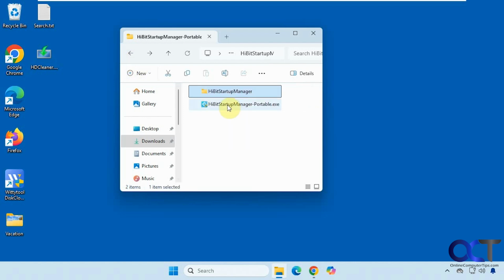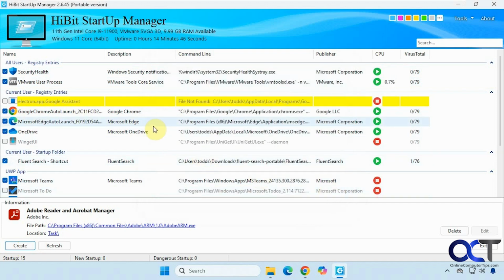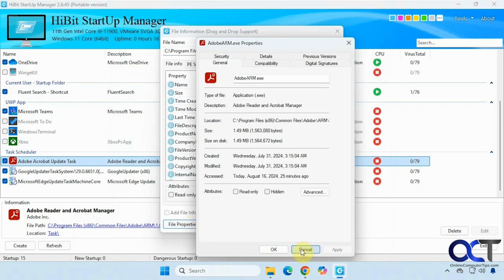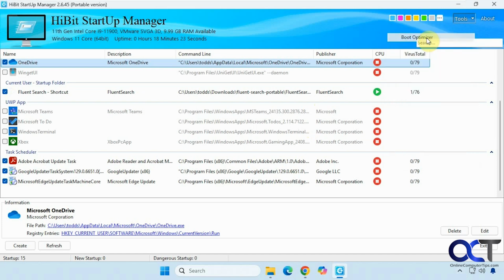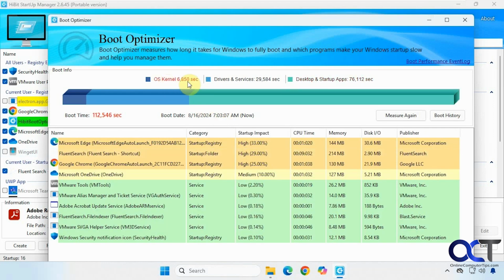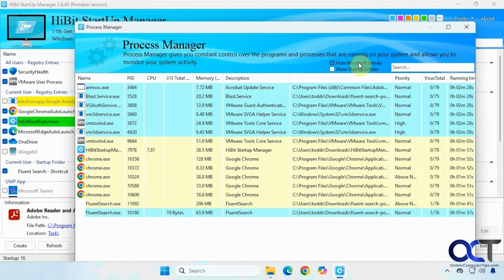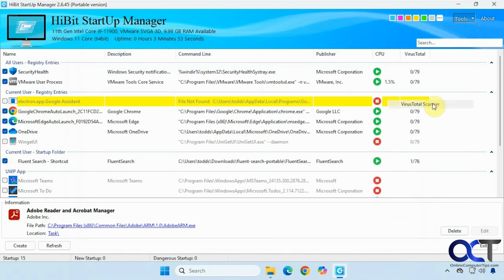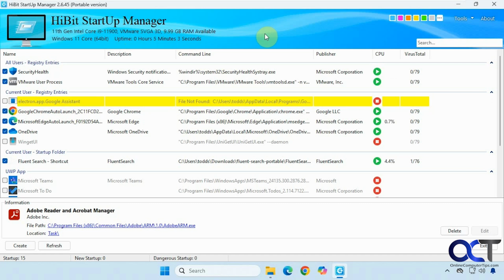How to Speed Up Windows Boot Times with HiBit StartUp Manager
s your computer taking too long to start up? In this tutorial, we show you how to take full control of your Windows boot process using HiBit StartUp Manager. While the Windows Task Manager offers basic startup control, this free tool provides a much deeper look into what's slowing you down.

We’ll walk you through how to use the portable version, how to identify and fix broken startup entries, and how to use the built-in "Boot Optimizer" to measure your exact restart time. You’ll also see how to manage scheduled tasks, services, and even your right-click context menu, all from one easy interface.

0:00 Introduction to HiBit StartUp Manager
0:35 Portable vs. Installer versions and initial setup
1:15 Identifying startup errors and CPU usage
1:55 Creating new custom startup items
2:15 Advanced options: Scanning for viruses and file properties
3:30 Disabling and stopping startup processes
3:55 Using the Boot Optimizer to measure restart speed
4:50 Analyzing boot history and performance logs
5:30 Overview of extra tools: Service Manager and Task Scheduler
6:40 Managing your right-click context menu
7:50 Checking system uptime and hardware specs
8:00 Summary and download info

Step-by-Step Instructions:
1 - Download the HiBit StartUp Manager zip file; the portable version is great for quick use without installation.
2 - Run the executable; if you see a Windows protection message, click "More Info" and "Run Anyway."
3 - Review the main list to see which apps are currently running (green) or disabled (red).
4 - To disable an app, right-click it and select "Disable." To stop it immediately without rebooting, select "Stop."
5 - Look for entries marked with an "Error" icon to find and delete startup items pointing to files that no longer exist.
6 - Use the "Tools" menu and select "Boot Optimizer" then "Measure" to restart your PC and get a detailed report of your boot speed.
7 - Explore the "Service Manager" and "Task Scheduler Manager" to clean up background processes that Task Manager might miss.
8 - Use the "Context Menu Manager" if you want to remove unwanted items that appear when you right-click files or folders.
9 - For safety, use the built-in virus scanner to check any suspicious startup files against multiple antivirus databases.